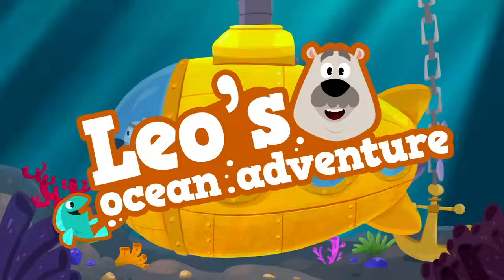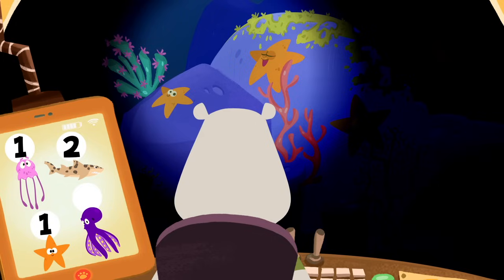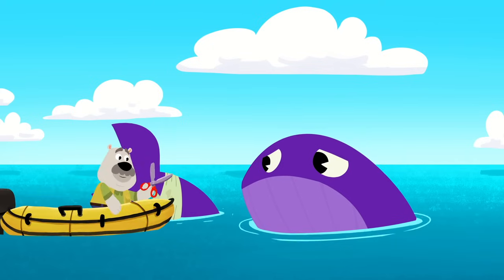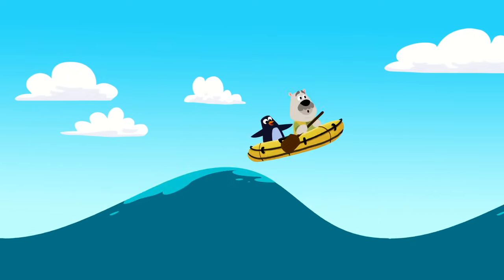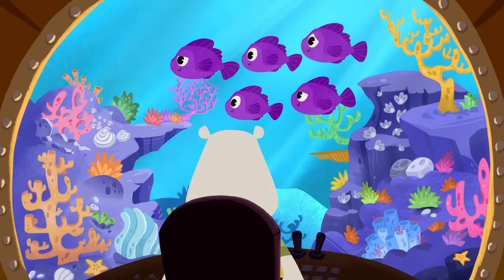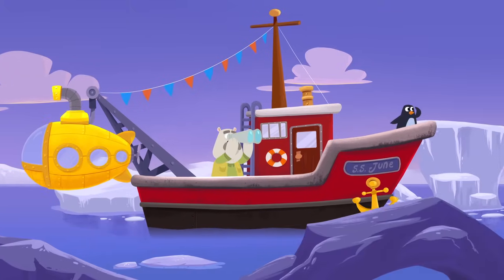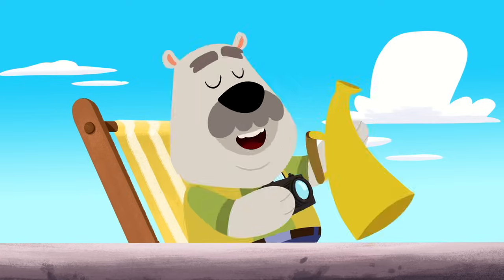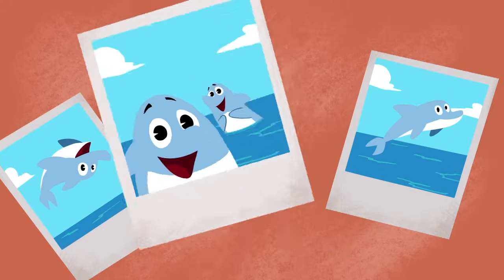Learn about Animals of the Sea⎜Ocean Life | Kids Learning Cartoon | Dr. Panda TotoTime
Explore the deep blue sea with Leo and learn all about sea animals. Have fun learning sea animals' names, sounds, colours and much more!

You can also share some of our best playlists with your friends:
1. Learning Cartoons for Kids
2. Songs and Nursery Rhymes for Kids
3. Our More Popular Uploads

The award-winning Dr. Panda franchise includes more than 30 fun and easy-to-play app that go beyond the ABCs and 1, 2, 3s to provide important life skills that help children get familiar with the world around them.